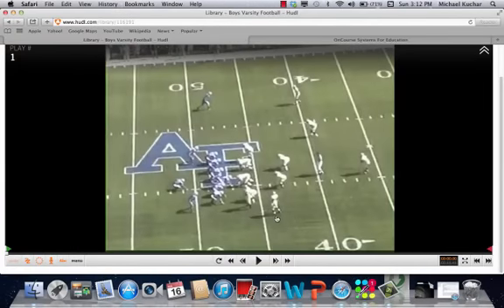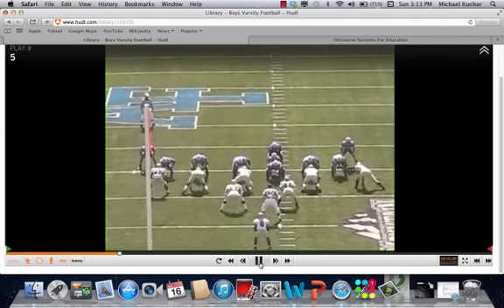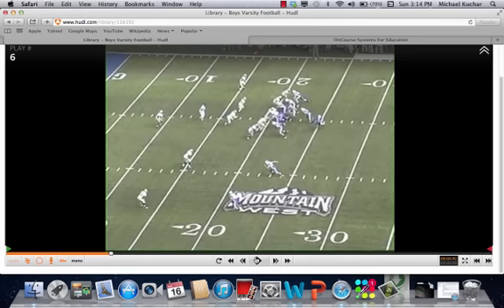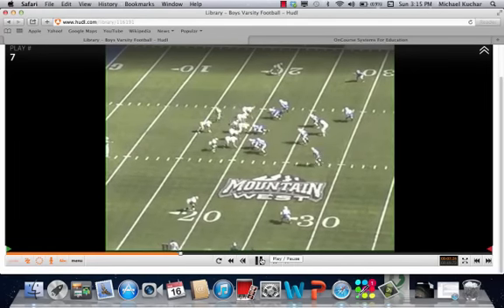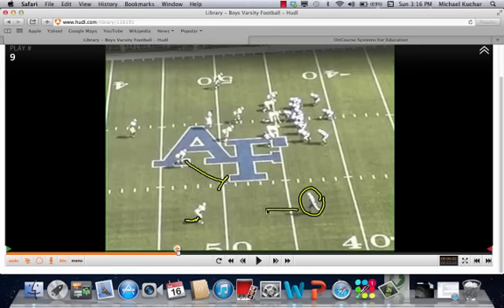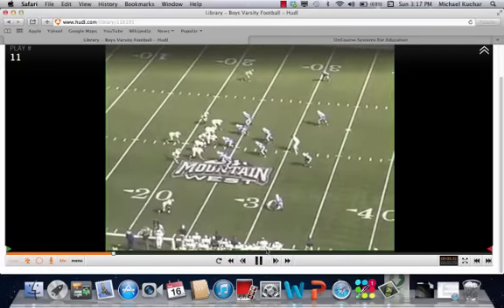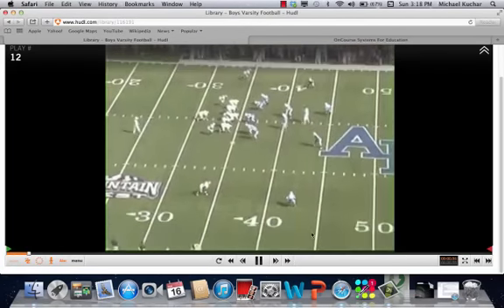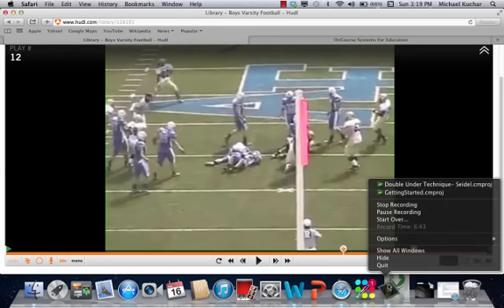Veer Option vs. Odd Front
Watch a video tutorial of Navy and Georgia Tech running veer option against Odd fronts provided exclusively by XandOLabs.com